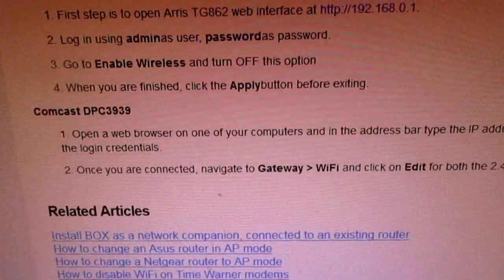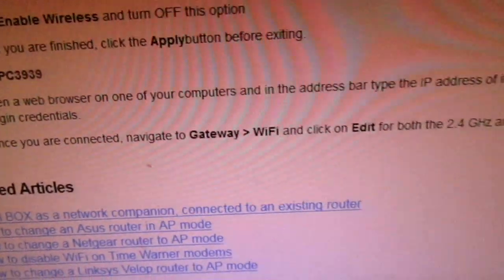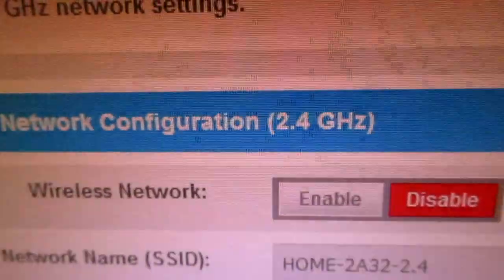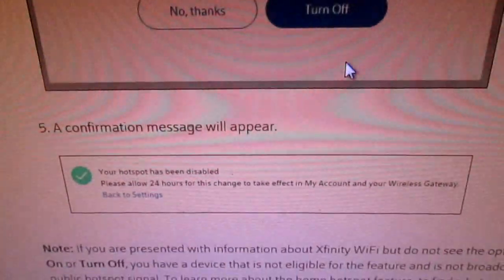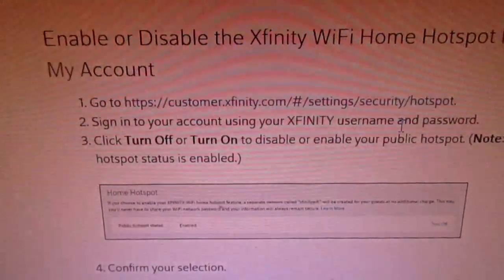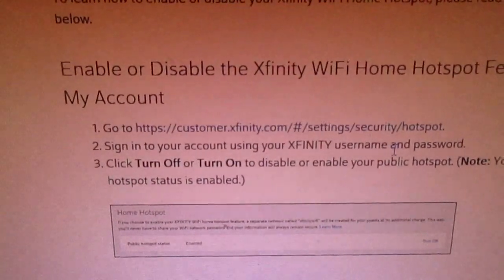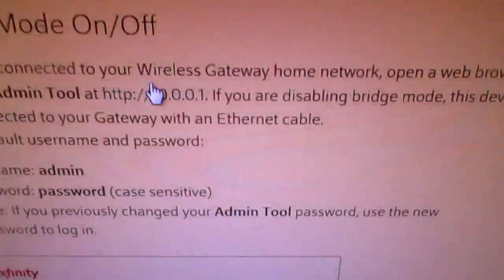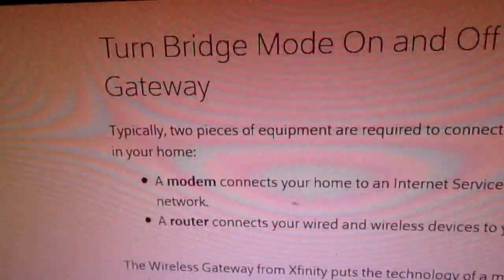How to Turn off XFINITY Modem/router from broacasting a HOT SPOT/ wifi network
Disable your Xfinity, Comcast modem router IF you use a WIRED NETWORK or your own WIRED/ Wireless router .

How to log onto modem.  Default user/ Password MAY BE Admin/ password

How to ENABLE Bridge mode. Shuts off the ROUTER if using your OWN router.